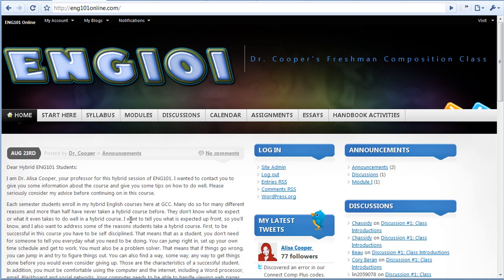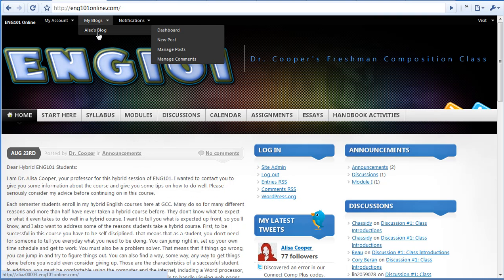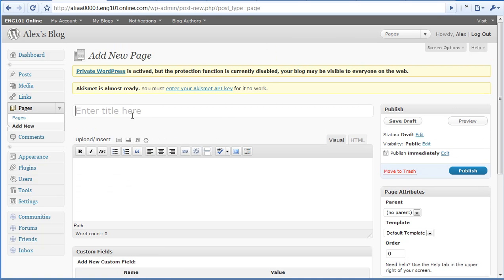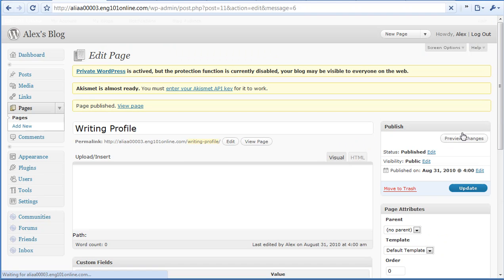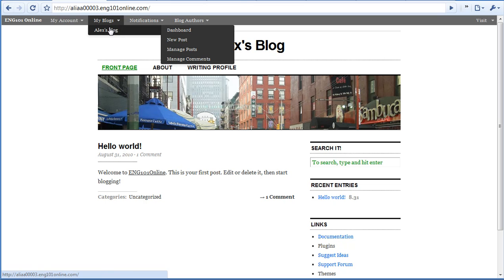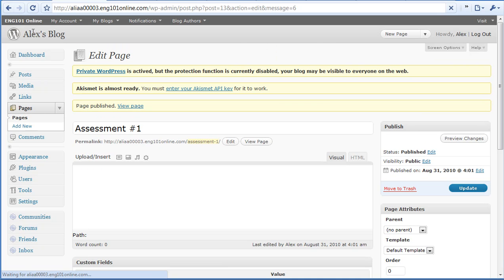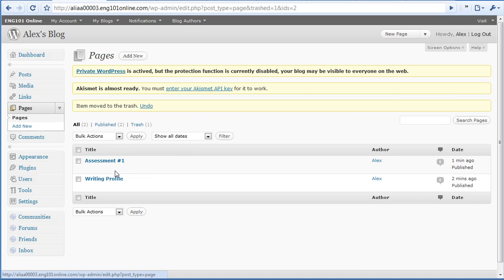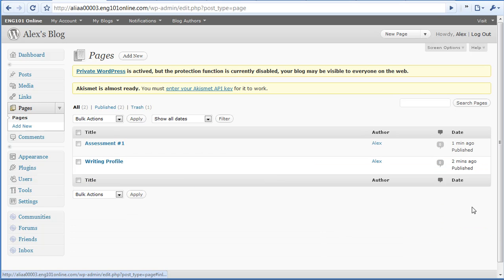ENG101Creating Pages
Creating pages for writing portfolio on Wordpress blog.